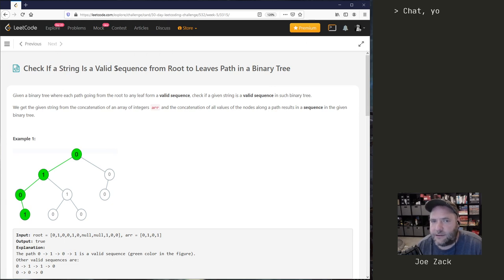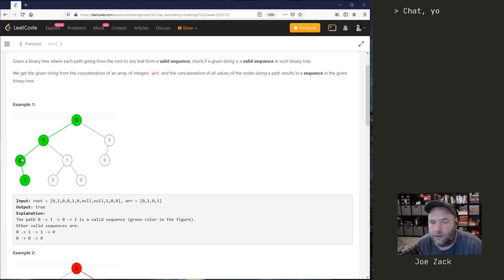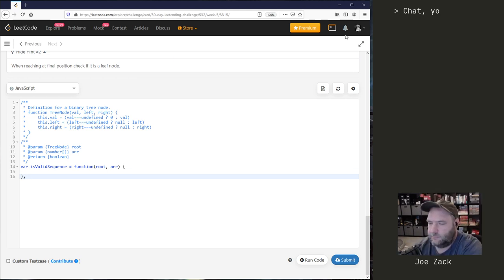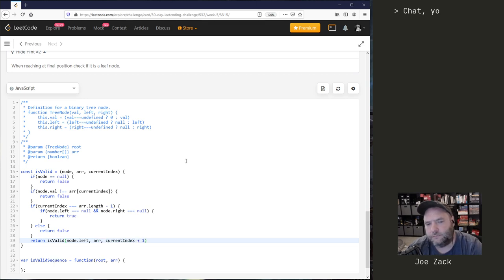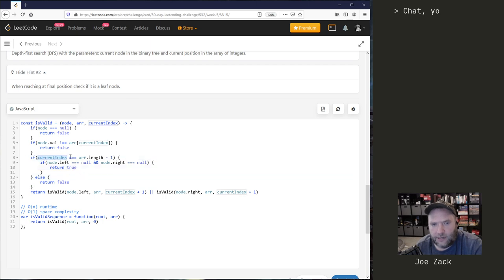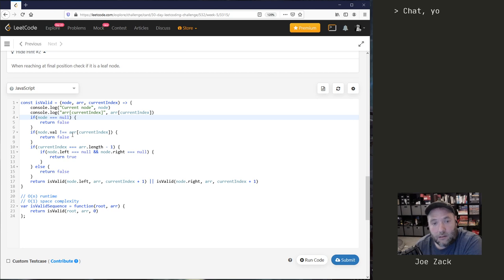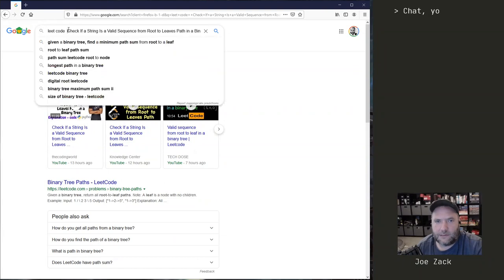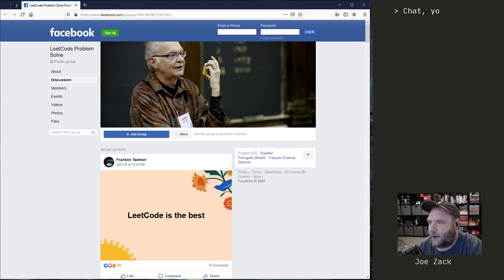D30: Check If a String Is a Valid Sequence from Root to Leaves Path in a Binary Tree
Given a binary tree where each path going from the root to any leaf form a valid sequence, check if a given string is a valid sequence in such binary tree.

We get the given string from the concatenation of an array of integers arr and the concatenation of all values of the nodes along a path results in a sequence in the given binary tree.